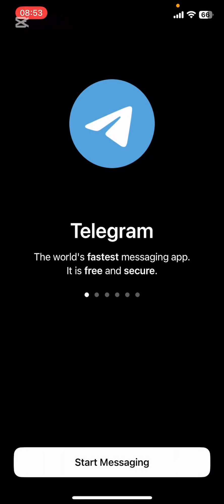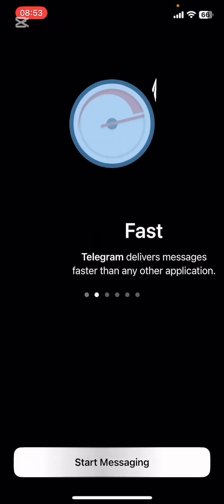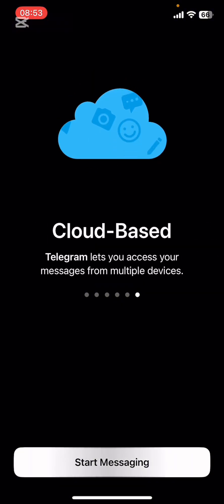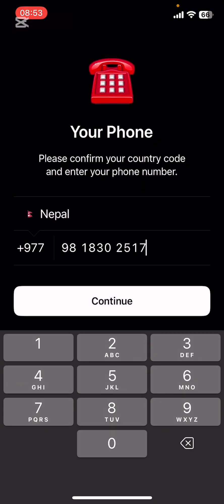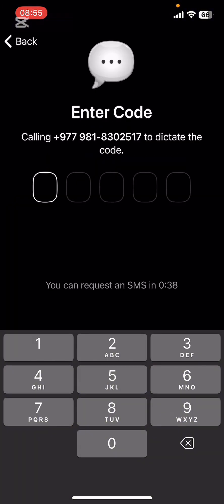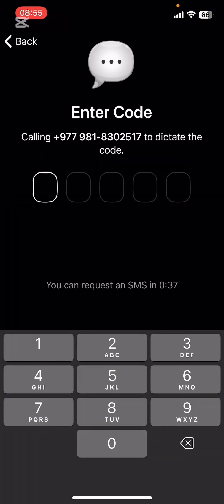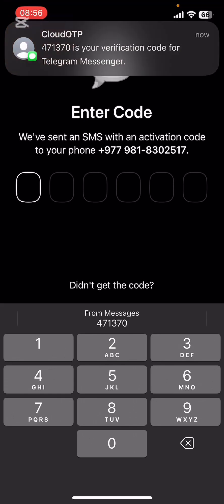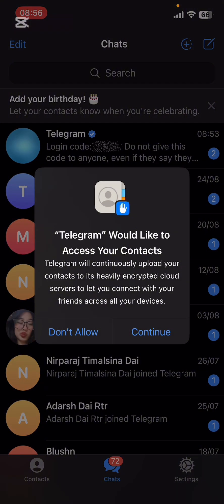How to Sign Up on Telegram | Create a New Telegram Account 2024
Want to join Telegram and start chatting? This guide explains how to sign up on Telegram, helping you create a new account and start connecting with friends, groups, and channels. Follow these steps to set up Telegram in minutes.
This video guides you through the exact steps on how to    .